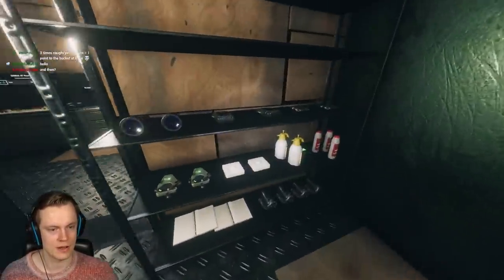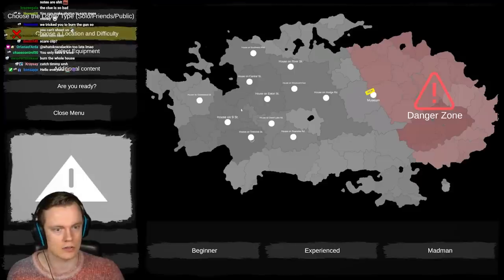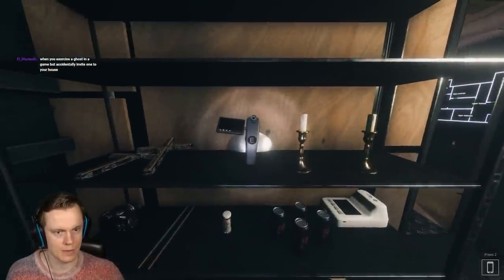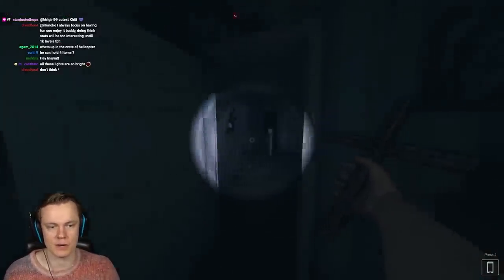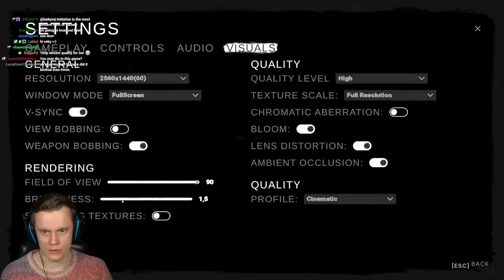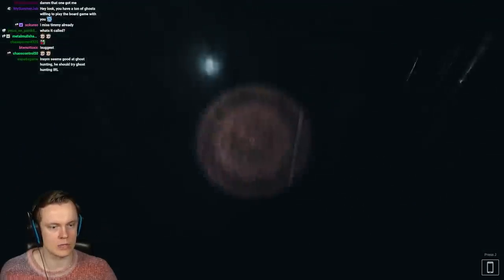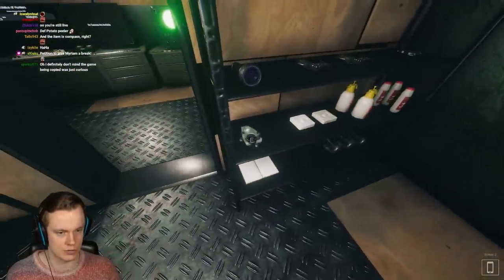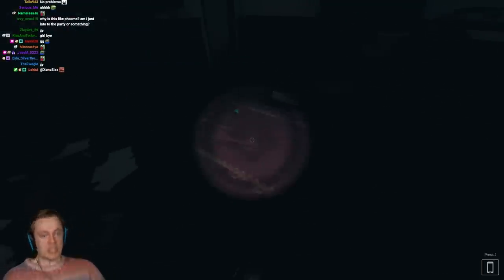This Game Will Make You SCREAM - Ghost Exile NEW UPDATE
Welcome back to Ghost Exile! In this video we play the new update of Ghost Exile and we find some of the most active ghosts of all time. I have never seen this many ghost events in this game before! This was TERRIFYING. I really hope you enjoy! Much love and see you during the streams :D